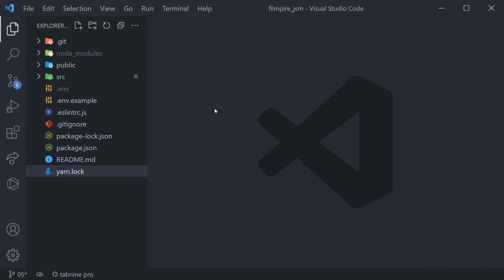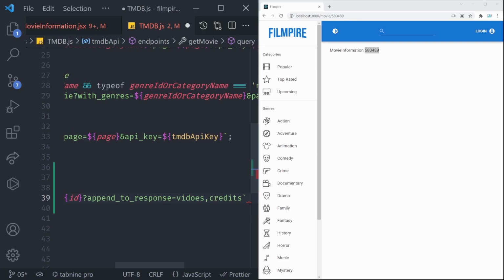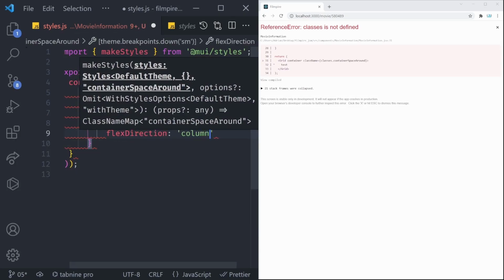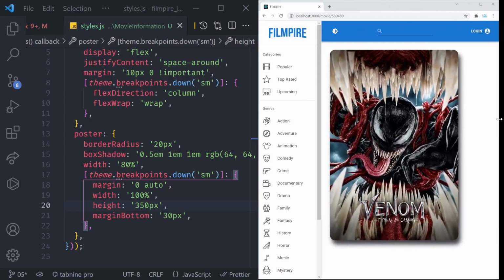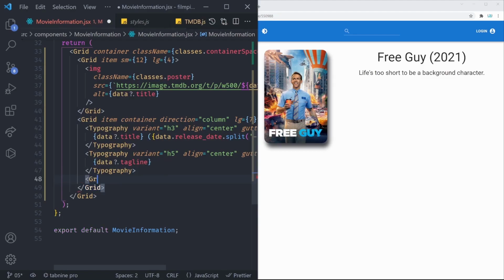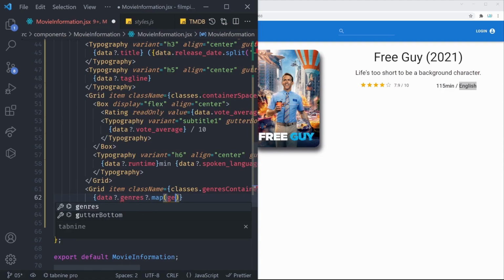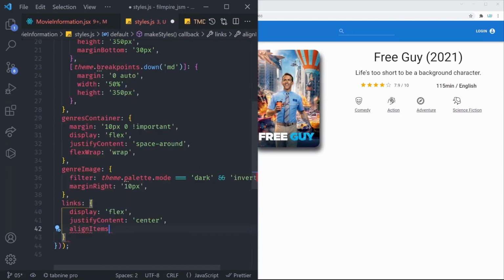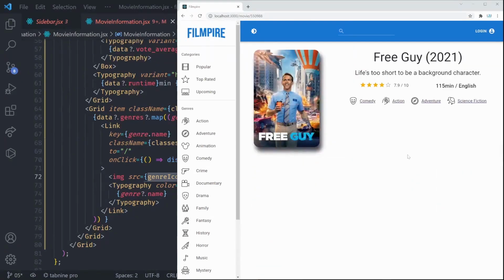Movie Information Page - Part 1